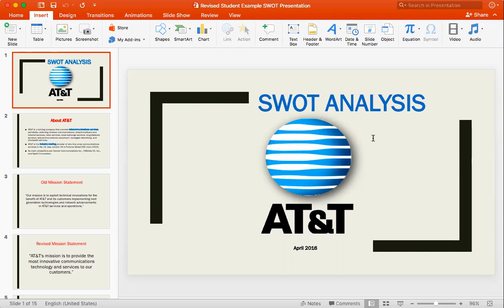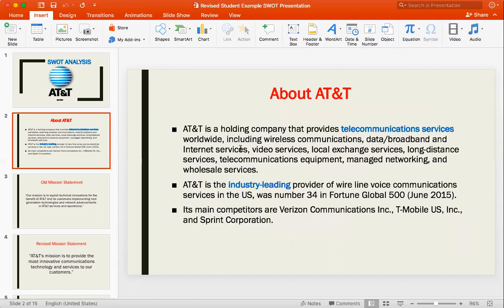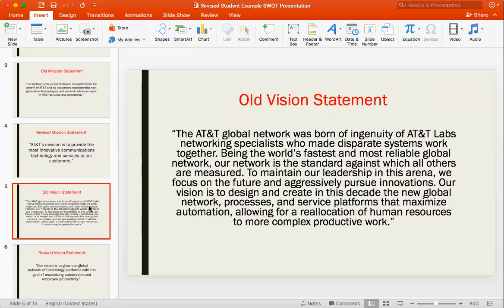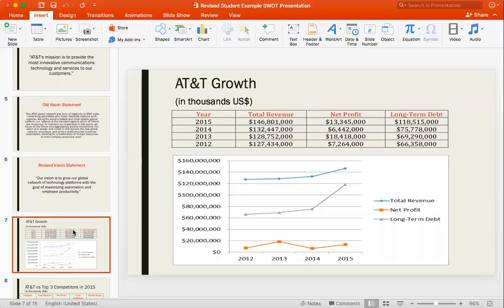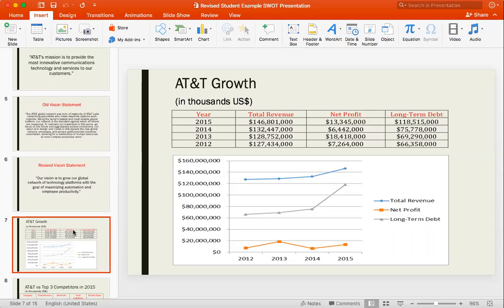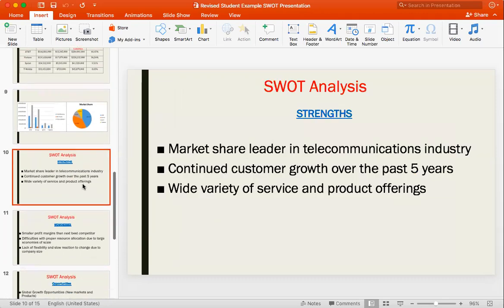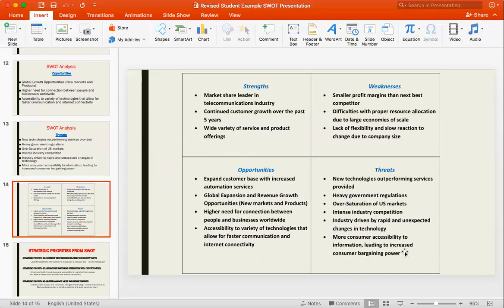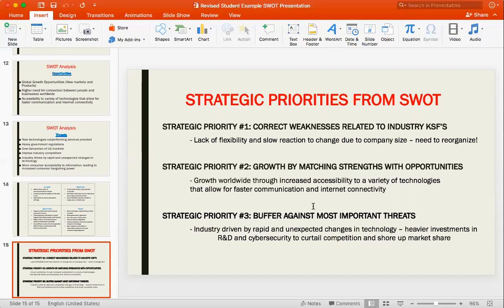BUSA 4185 SWOT PPT Presentation Instructions